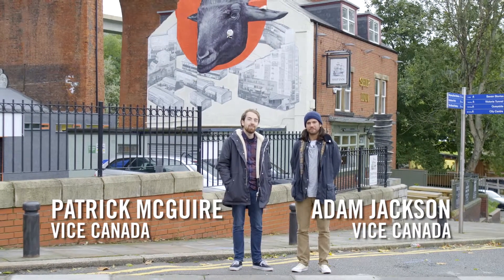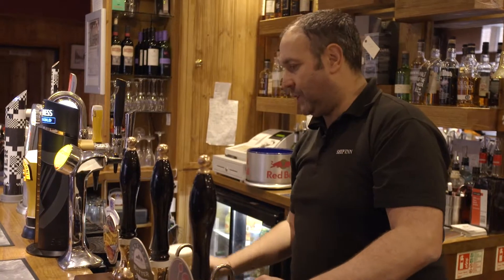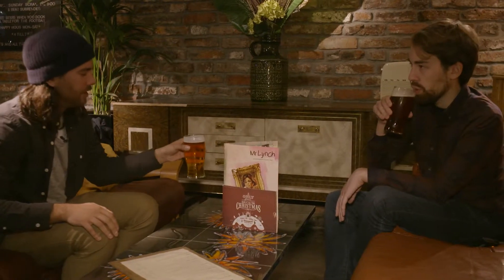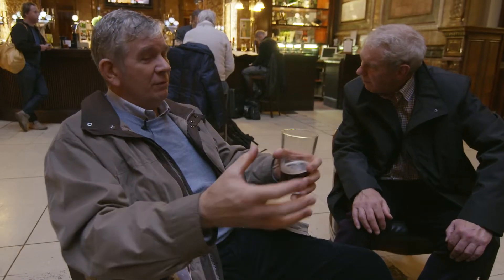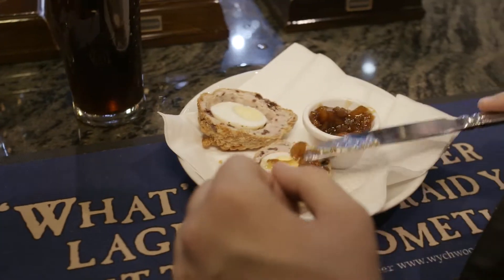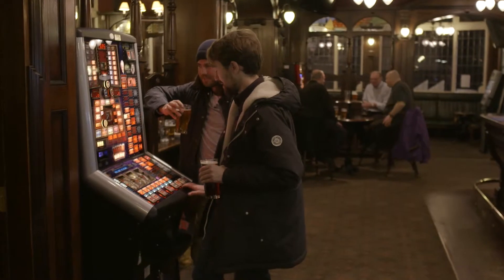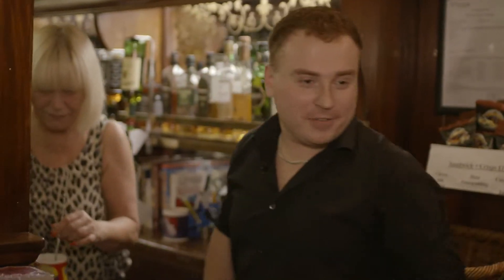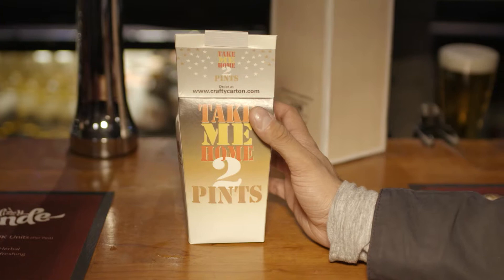NEWCASTLE REAL CASK ALES v4